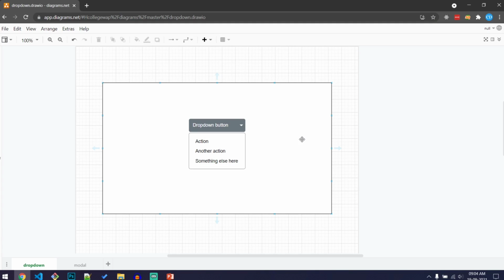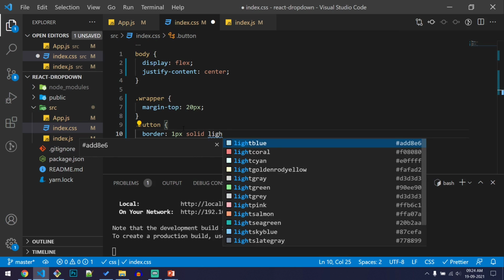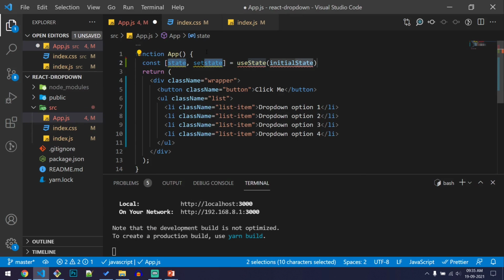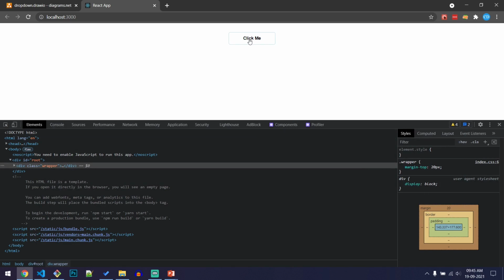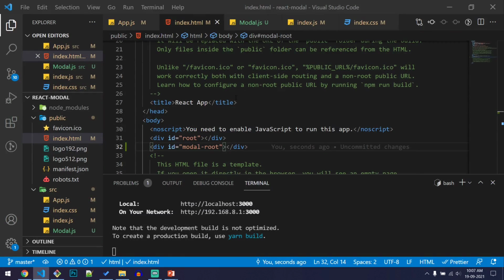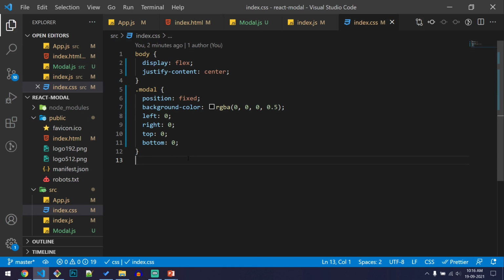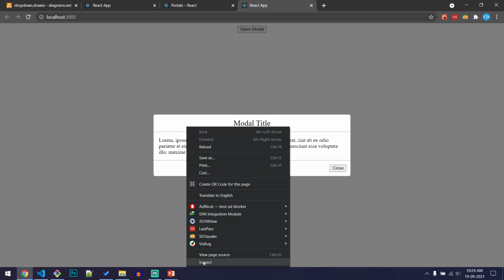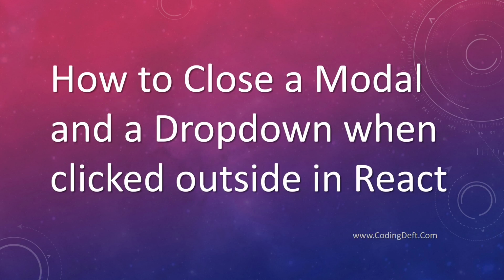How to Close a Modal and a Dropdown when clicked outside in React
Detect outside click in React. Practical example on how to close a modal and a dropdown when clicked outside. Also explains how to create a Modal in React using portal

Chapters:
0:00 Introduction
0:30 Dropdown project Setup
3:17 Styling the dropdown
7:50 Closing the dropdown
12:27 Modal project Setup and React Portals Overview
15:11 Modal creation using React Portals
17:47 Styling the Modal
23:14 Closing the modal when close button is clicked
24:02 Closing the modal when clicked outside
26:24 Hiding the scrollbar when modal is open